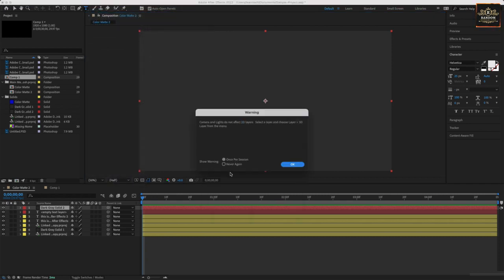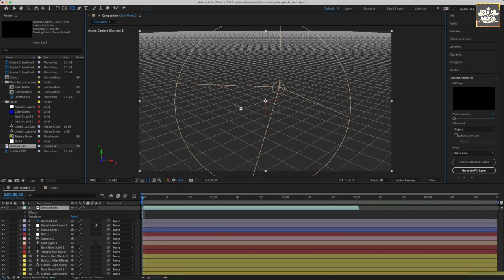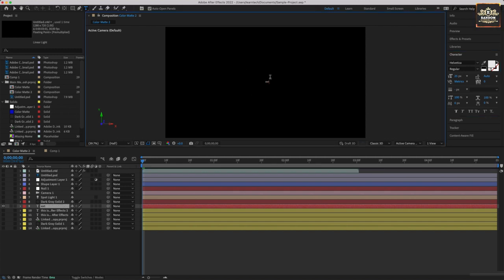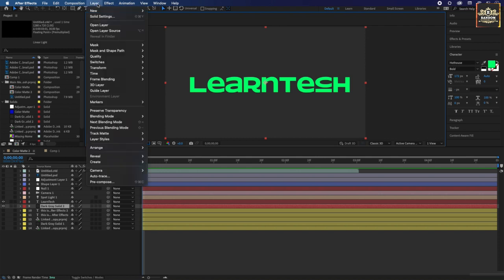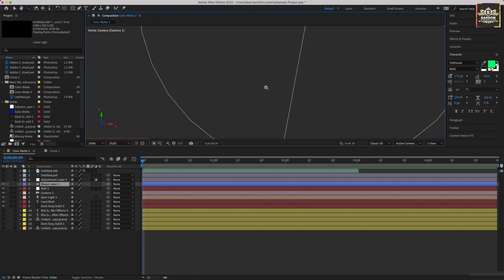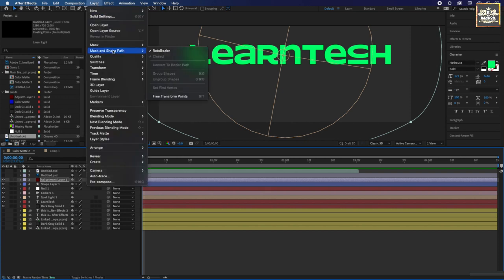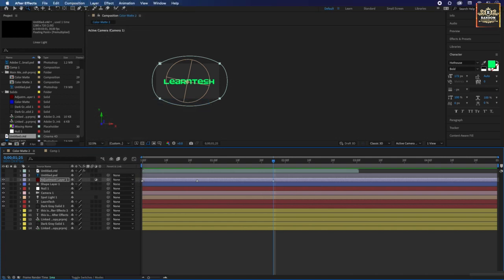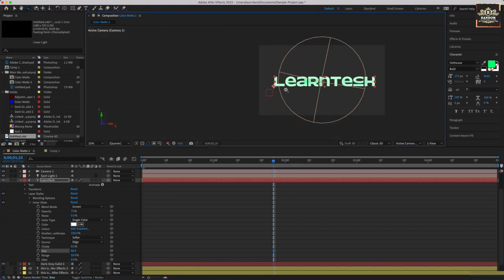All about Layer Menu | AfterEffects Ultimate Guide | 030